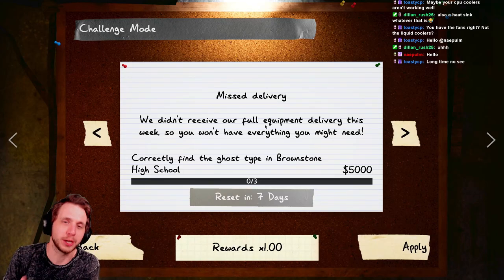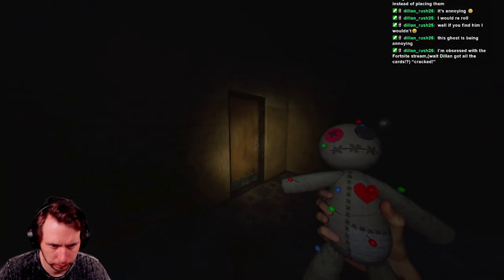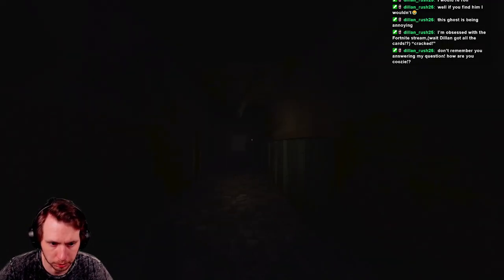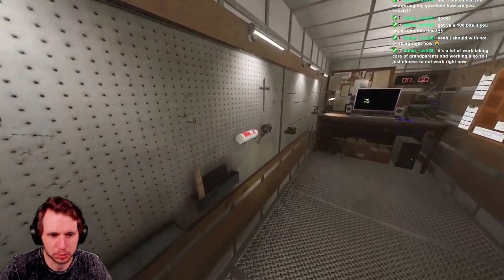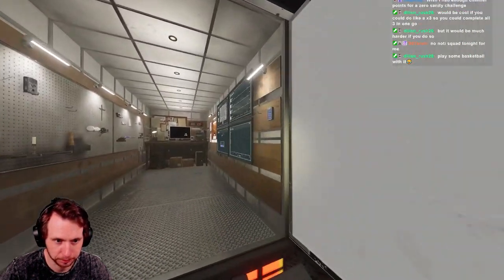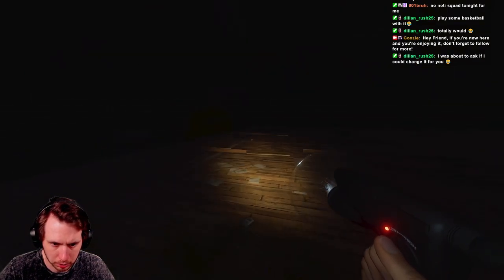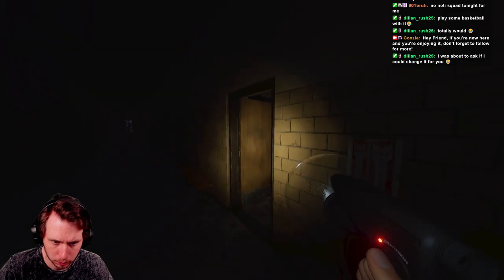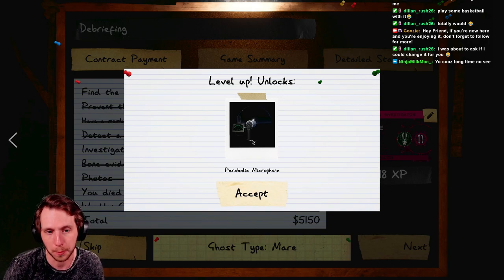How To: Missed Delivery | Phasmophobia Weekly Challenge Guide and Playthrough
The Devs of Phasmophobia have ONCE AGAIN gave us a tricky challenge this week, on one of the HARDEST maps in the game; especially if you're playing solo. I hope you enjoy this week's guide and playthrough!